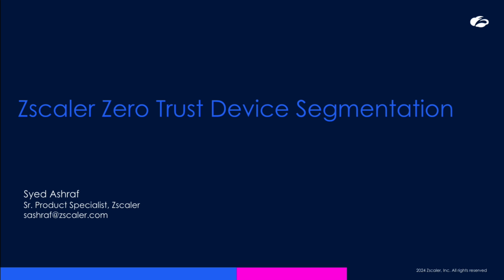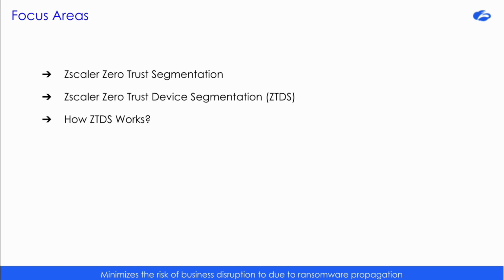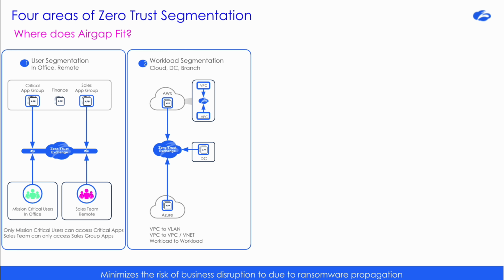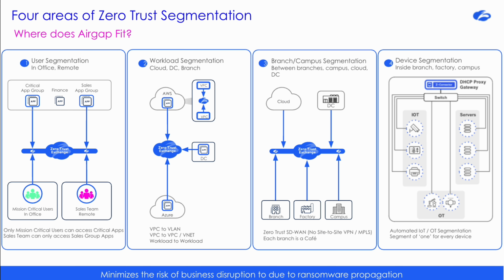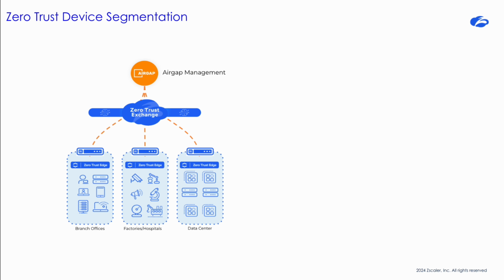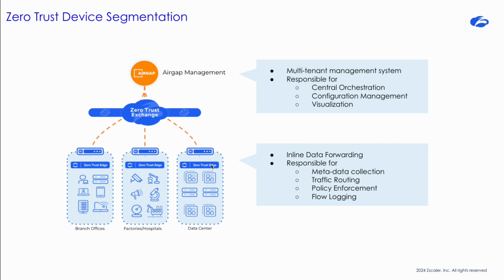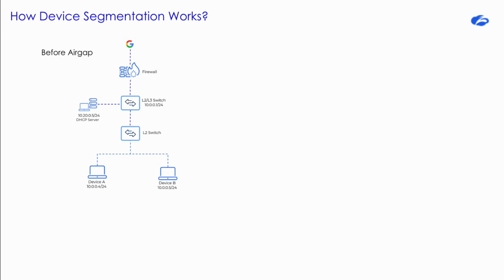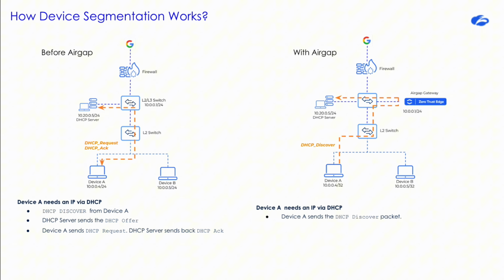ZTDS Explained: A Network of One for True Zero Trust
Zscaler Zero Trust Segmentation minimizes the attack surfaces and prevents  east-west lateral movement by ring fencing each device in a network of one.